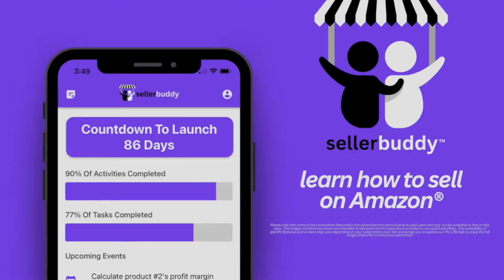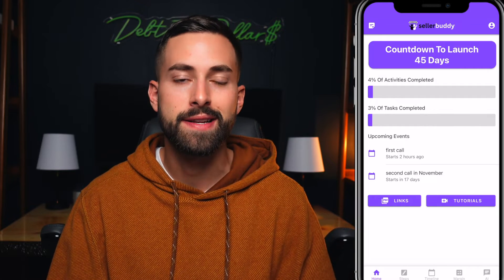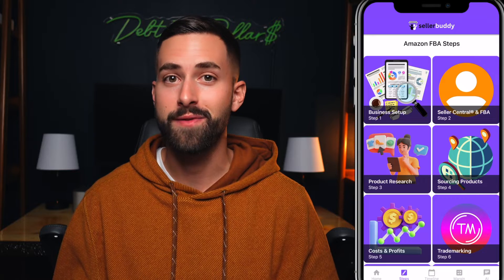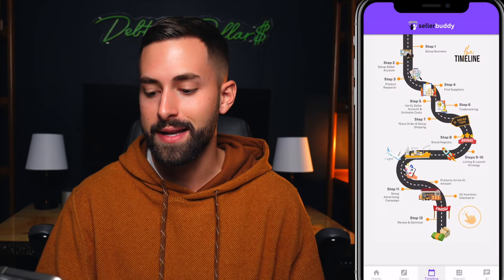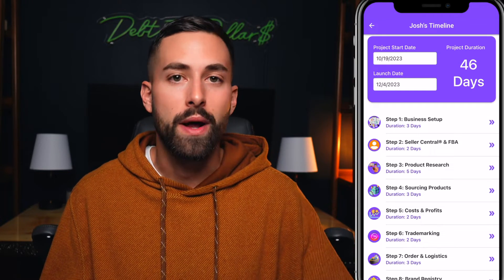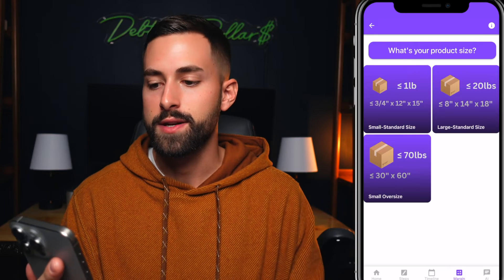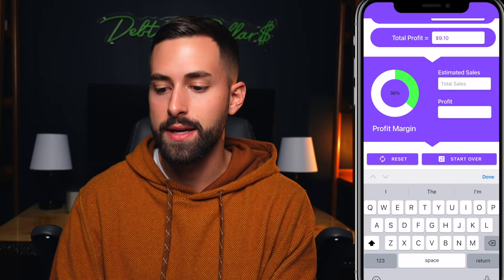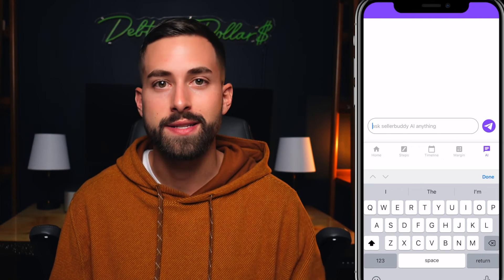I Created A FREE Amazon Seller App For YOU!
sellerbuddy is an e-commerce tool that teaches you how to sell on Amazon. It's packed with over a hundred learning tutorials and content covering the selling process from A to Z. There's also much more, such as sellerbuddy AI, to help streamline the selling process for you.

⏲ TIMESTAMPS ⏲
0:00 Meet sellerbuddy
0:40 Download sellerbuddy
1:03 Log In/Sign Up
1:20 Home Screen
4:00 Steps - Learning Content
6:56 Personalized Timeline
8:36 Margin Calculator
13:30 sellerbuddy AI Assistant
16:14 Download Today!
16:25 Check out more sellerbuddy content

📢 IMPORTANT INFORMATION 📢

The information contained in this channel does not constitute financial, investment, or professional advice and should not be relied upon as such. Before making any investment decisions, you should always consult a professional financial advisor. The host of this channel assumes no responsibility or liability for any actions taken as a result of the information shared on this channel. All investments carry risk and past performance is not indicative of future results. Viewers are fully responsible for their own investment decisions.